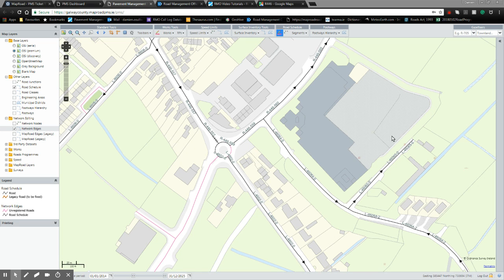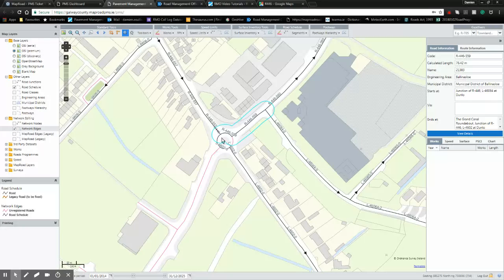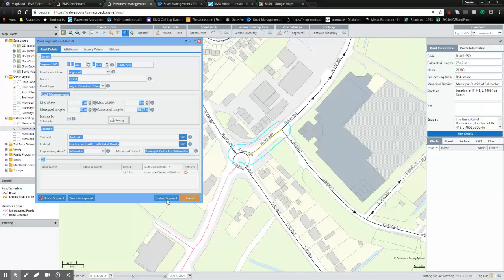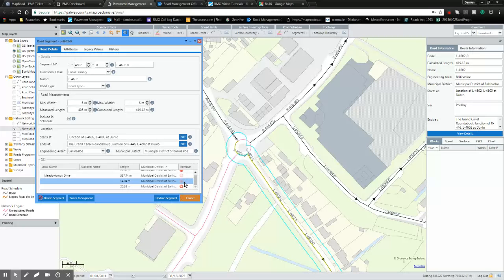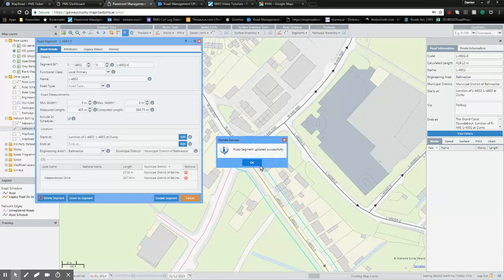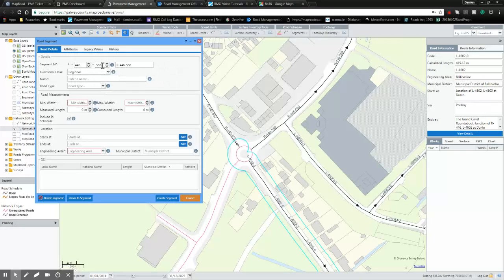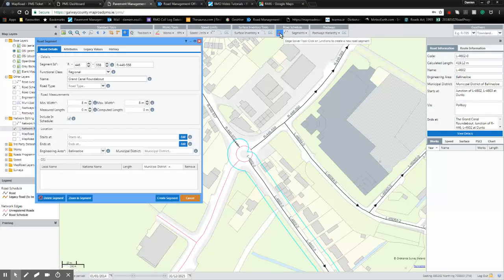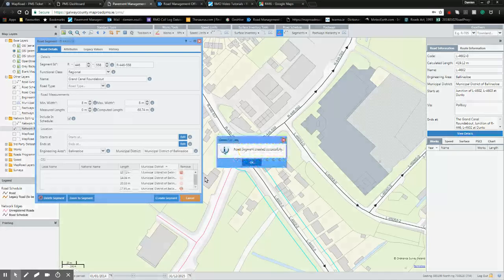Correcting Roundabouts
How to correct roundabouts on the road schedule